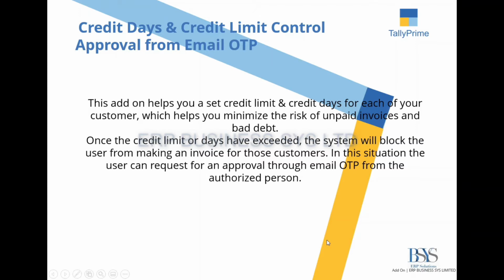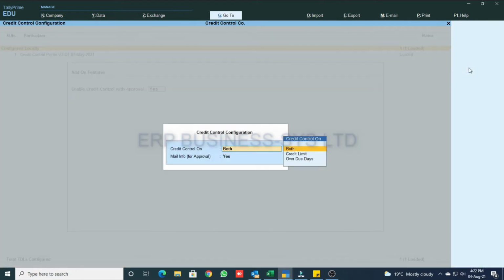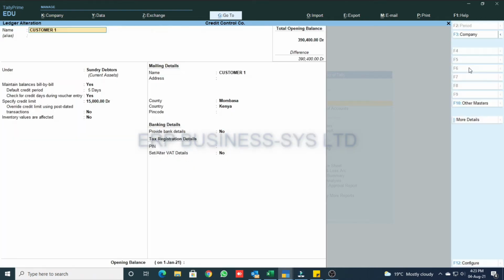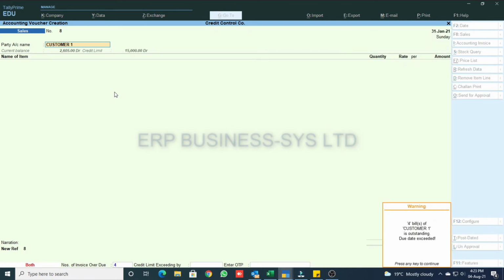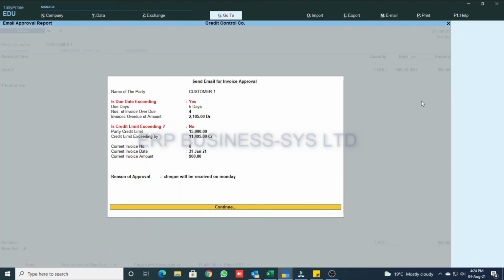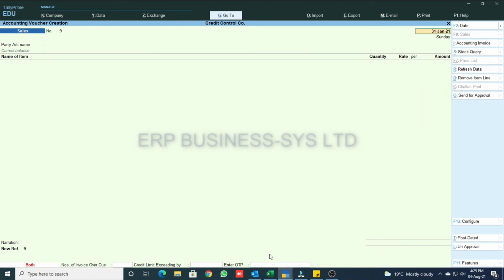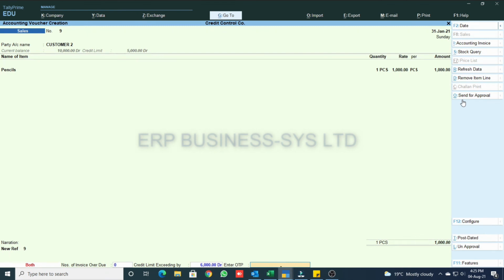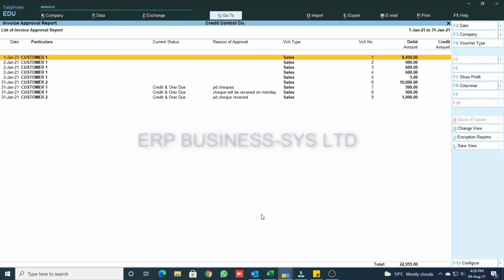Credit Control OTP Module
Why is Credit Management & Control Important?
Late and non-payment of bills can create major cashflow problems for fast-growing companies. As business increases its customer-base, managing invoices inevitably becomes more time-consuming and complex. To Combat it, ERP BUSINESS-SYS LTD has developed OTP system to control and manage the outstanding's of the company effectively and hassle-free.
To understand how the entire process works kindly check the above video.
Note : This is a ready available module.
For more details get in touch with us on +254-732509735 / 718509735

Regards,
ERP BUSINESS-SYS LTD.
Kenya.